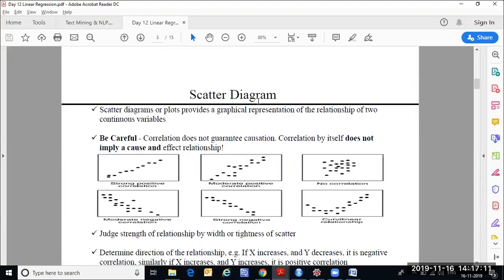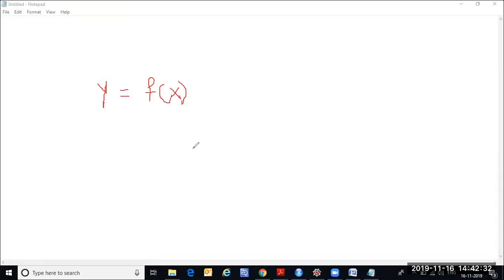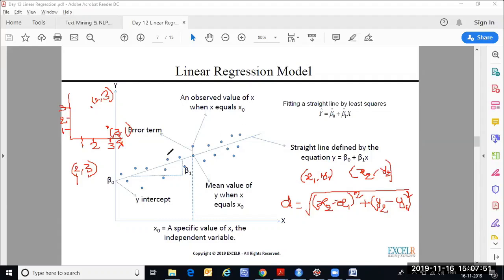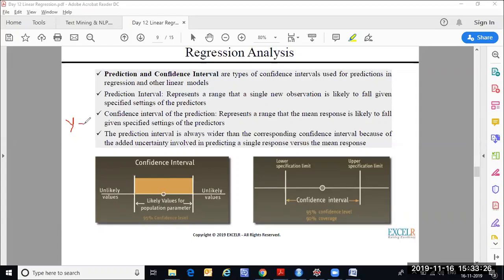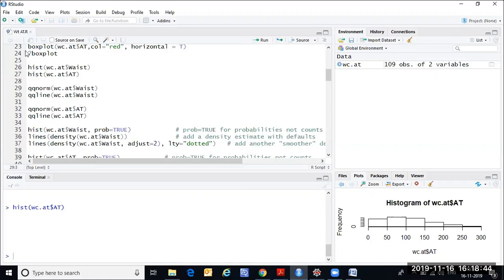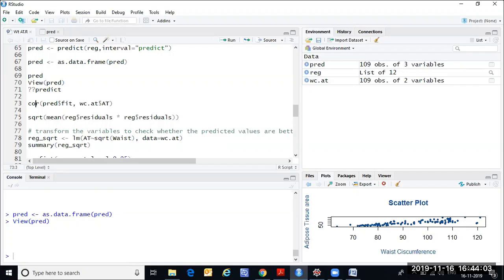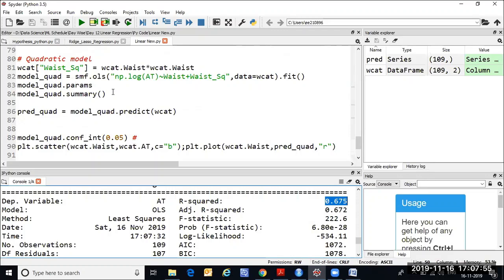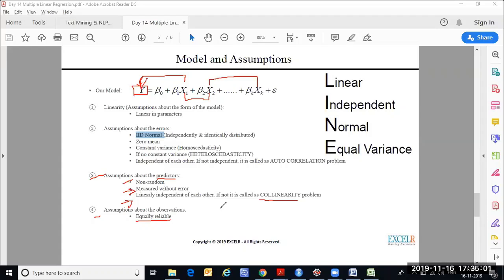8. Data Science Full course | Linear Regression with R and Python